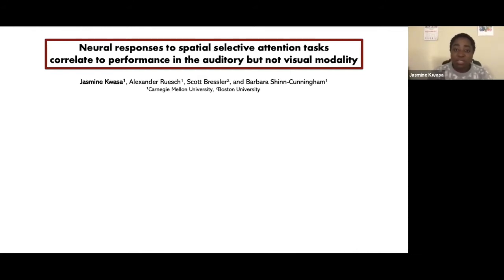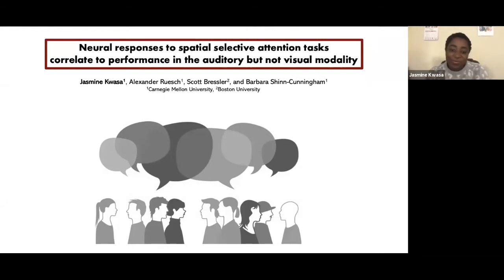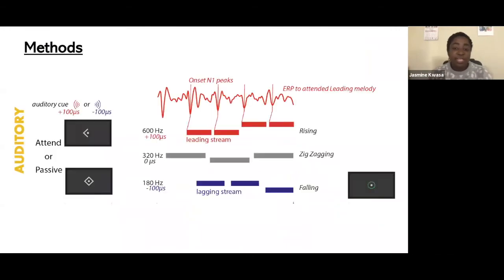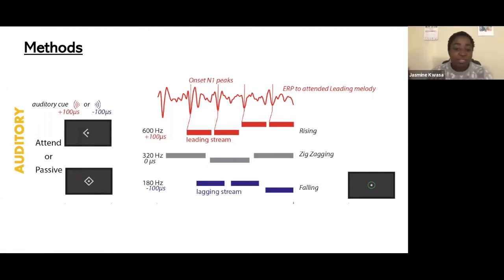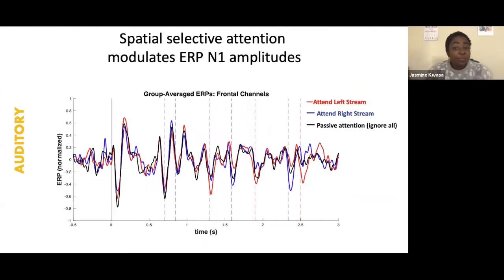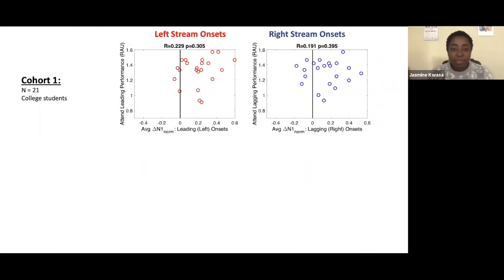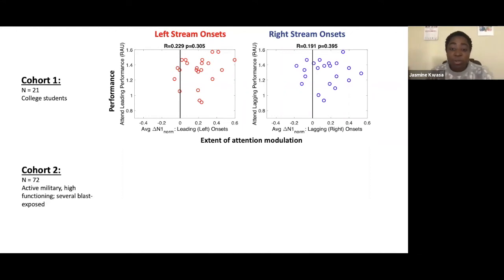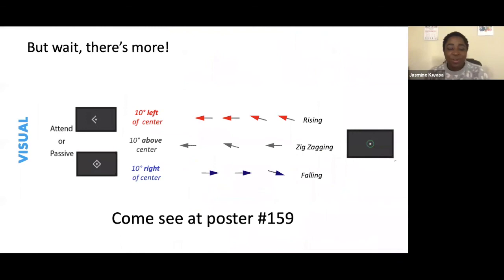APAN 2020 teaser talk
My Advances and Perspectives in Auditory Neuroscience (APAN) 2020 Virtual Meeting teaser talk